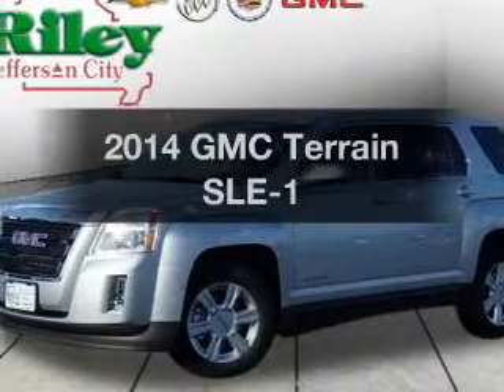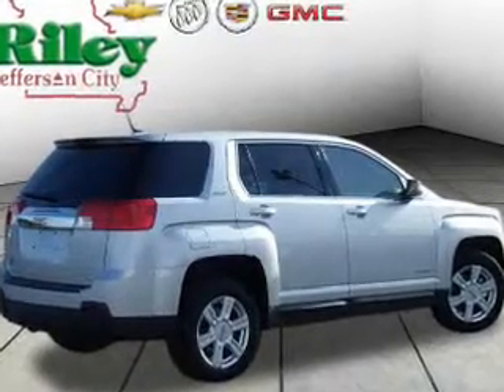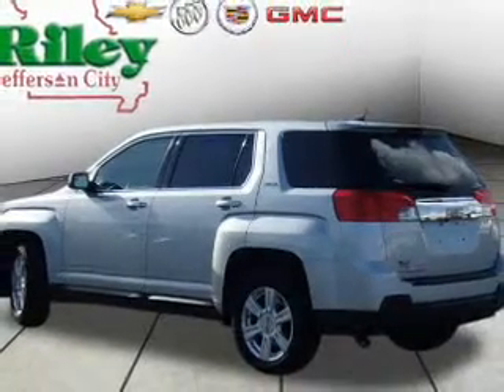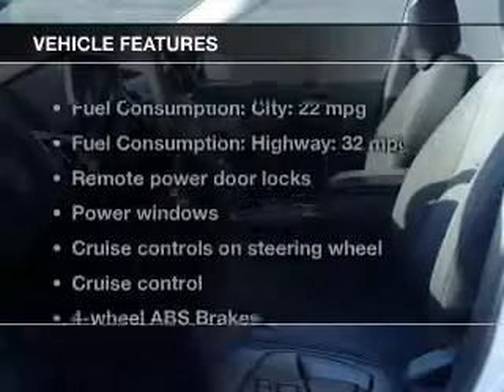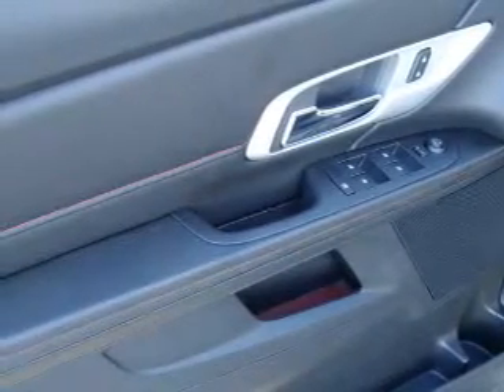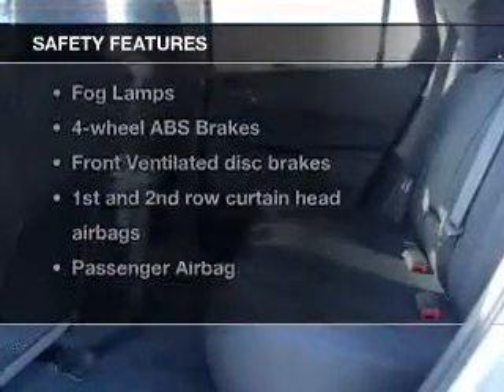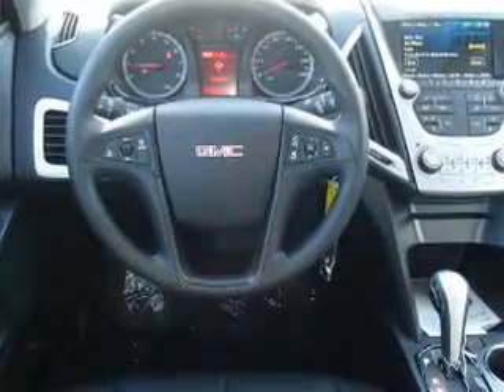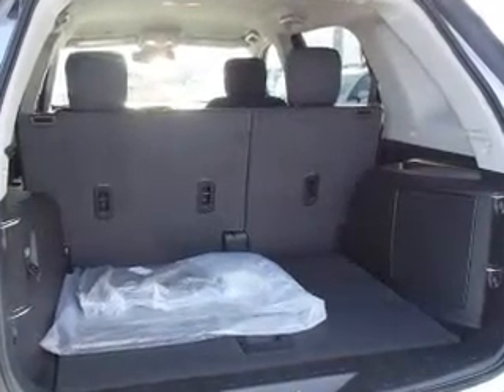2014 GMC Terrain - Jefferson City MO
Year: 2014
Make: GMC
Model: Terrain
Trim: SLE-1
Engine: 2.4 liter inline 4 cylinder 16 valve
Transmission: 6-Speed Automatic
Color: Quicksilver Metallic
Mileage: 0
Address:
2033 Christy Dr